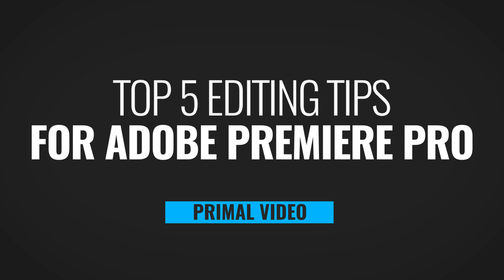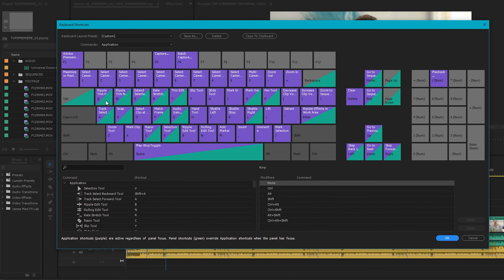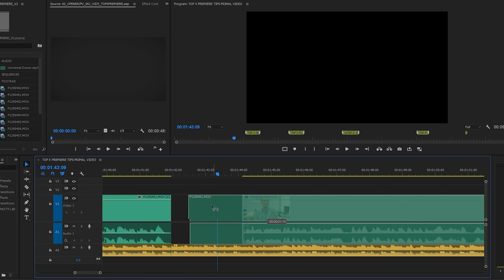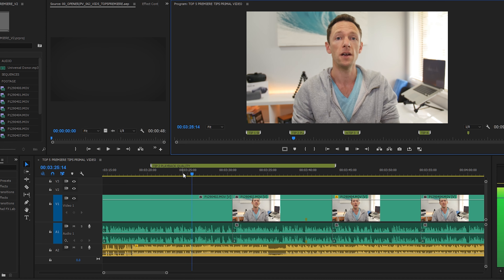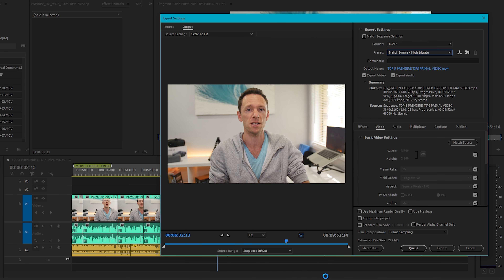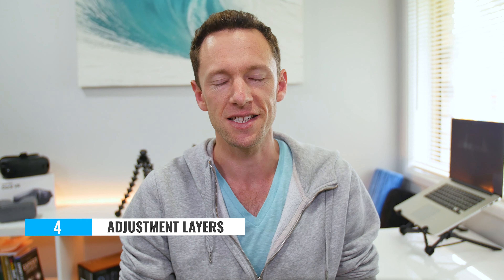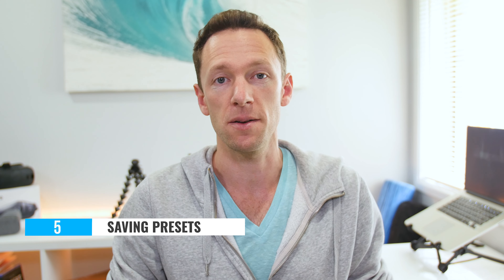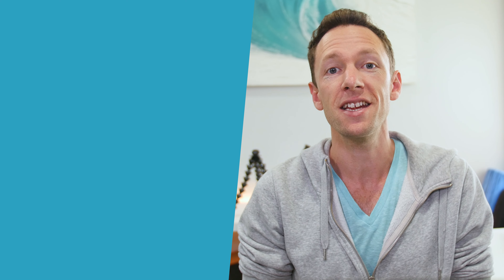5 Adobe Premiere Pro Editing Tips to Edit Videos FASTER!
Here’s my top 5 Adobe Premiere Pro Editing Tips to edit videos FASTER! ► FREE GUIDE: The ULTIMATE Video Editing Process

Adobe Premiere is an incredibly powerful option when it comes to Video Editing Software. I use it for the bulk of my professional projects, alongside Final Cut Pro for many of our weekly videos.

Premiere has a HUGE range of features, and its integration with the rest of Adobe's suite is a massive advantage. Over the last few years its gone ahead in leaps and bounds, even drawing me away from my previous mainstay, Avid, for a lot of our longer documentary and broadcast content!

There’s a lot of Adobe Premiere Tutorials available out there, but many of them miss some of the key Premiere Pro Tips that can help you edit videos faster with next to no learning curve! We’re talking about simple keyboard shortcuts, tricks, tips and techniques that can dramatically improve your Premiere workflow.

Whether you’ve been using adobe premiere for a long time, or are just starting to figure out how to use adobe premiere, in this video we’ll run through my top 5 Adobe Premiere Pro editing techniques and tips to get you editing faster right now!